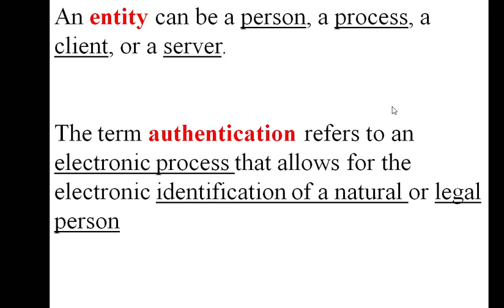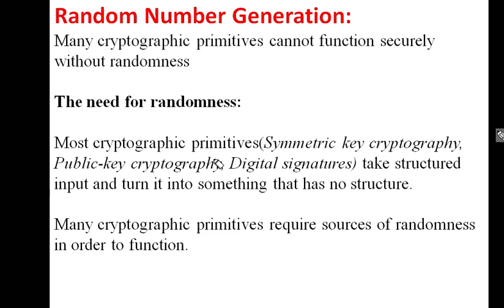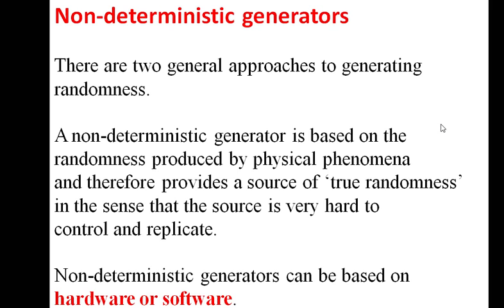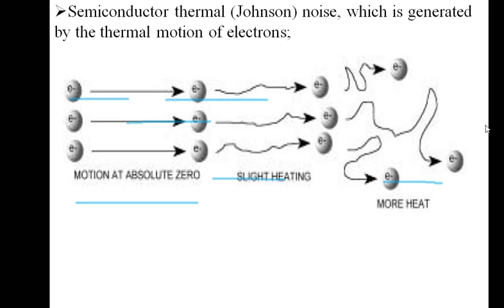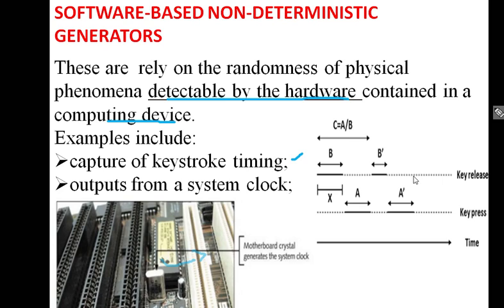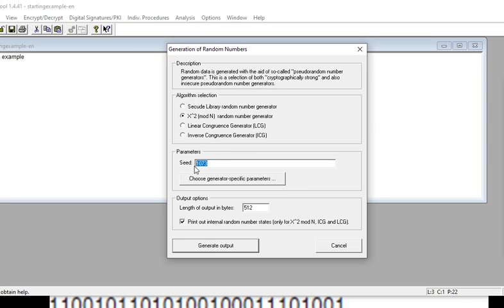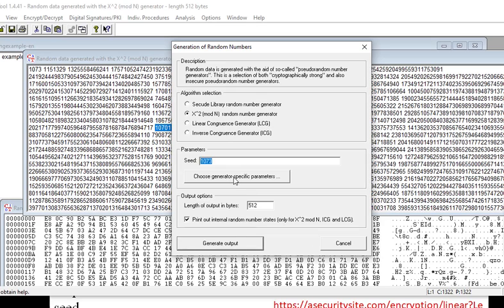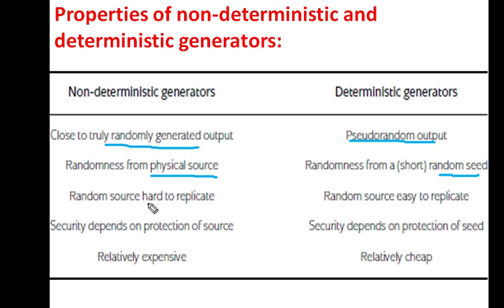RANDOM NUMBER GENERATOR MODULE- 3